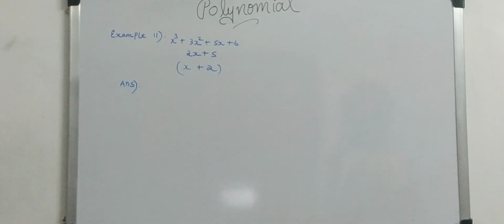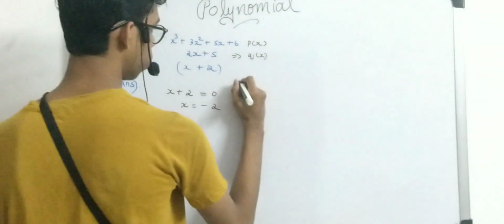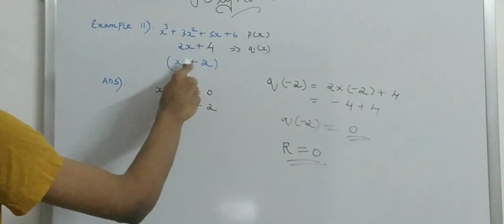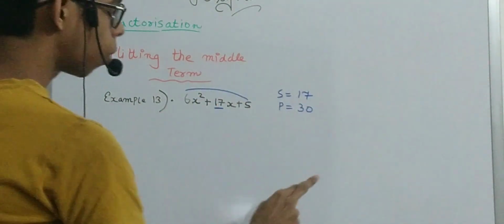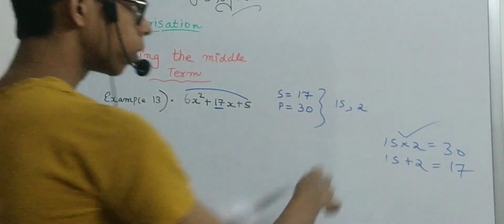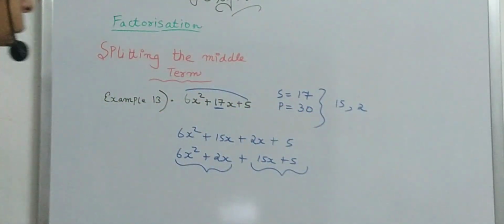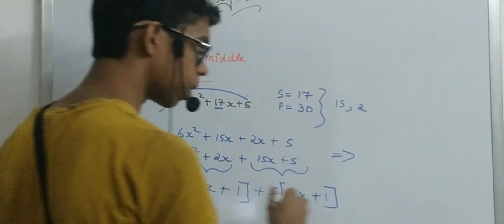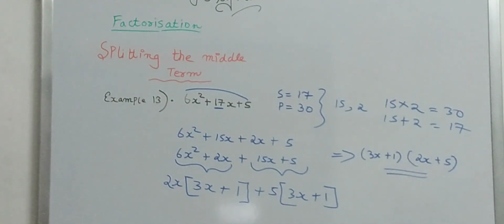class 9/ ch2 polynomials: factor theorem and spitting the middle term - in english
ch2: polynomials
Factor theorem